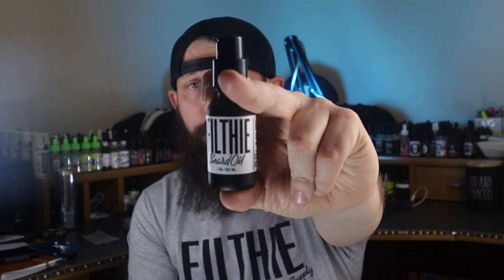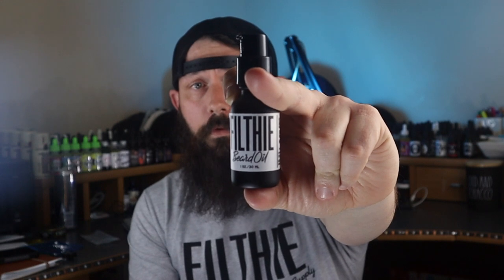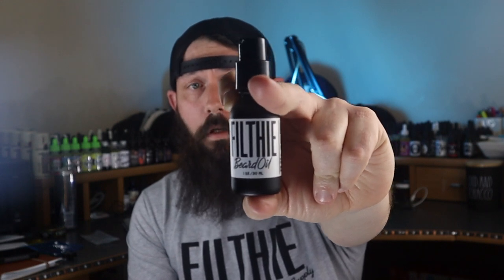CLEAN YOURSELF UP!! | FILTHIE SUPPLY BEARDOIL REVIEW | 2021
I go over my thoughts and opinions on the Beard Oil from FILTHIE SUPPLY Co.